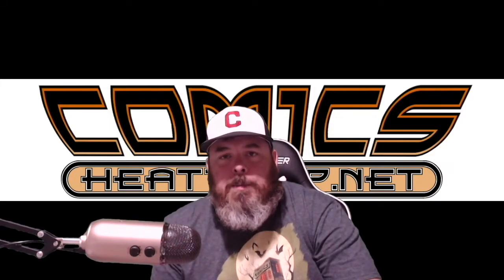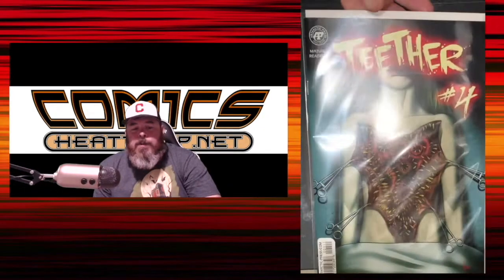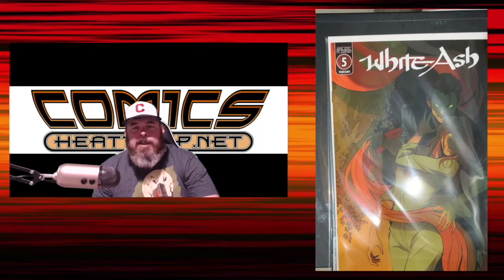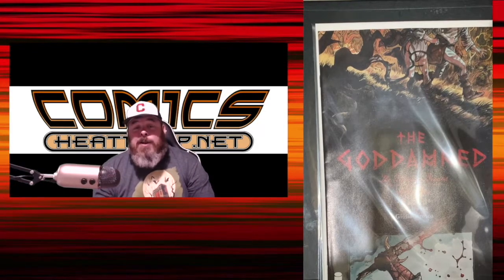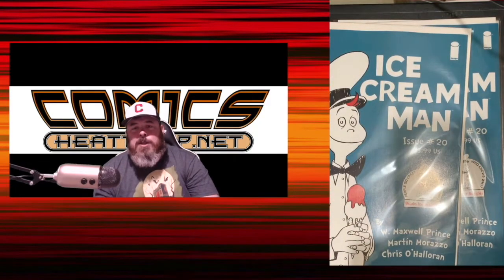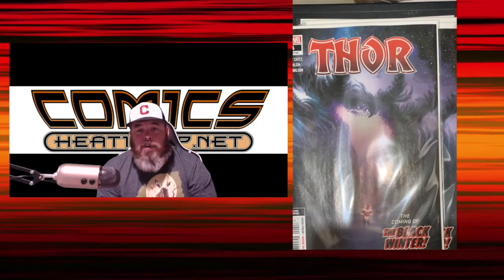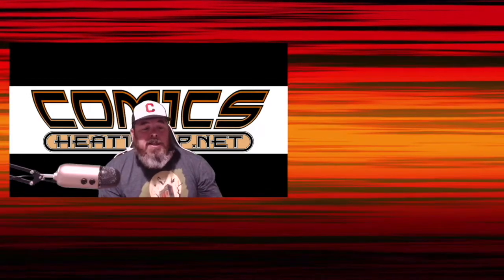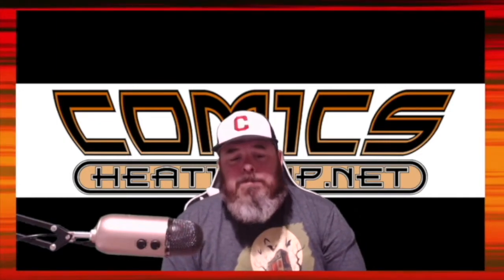Anthony's Pick Ups for 8/5/20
shows off his weekly pickups, a combination of readers and spec/flip books for this go round.